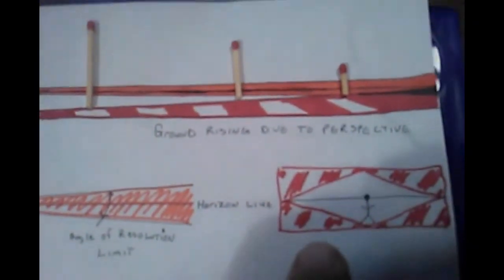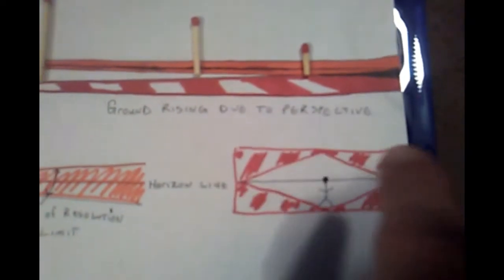- why we see what we see - angular resolution and perspective -